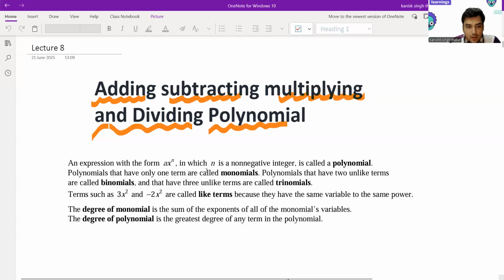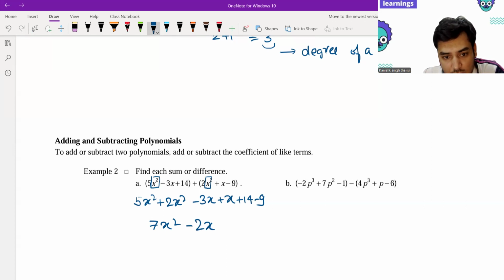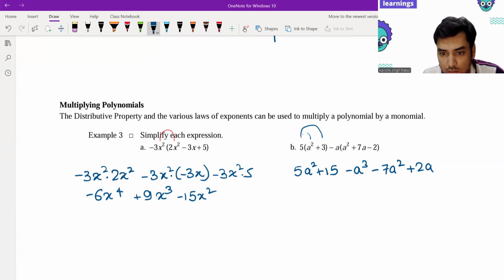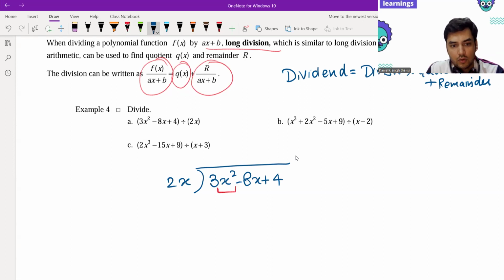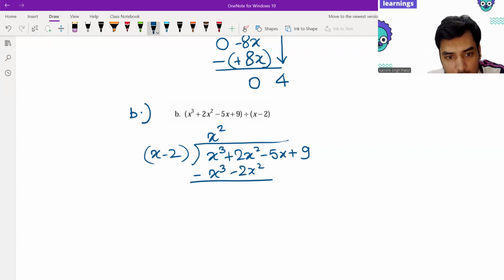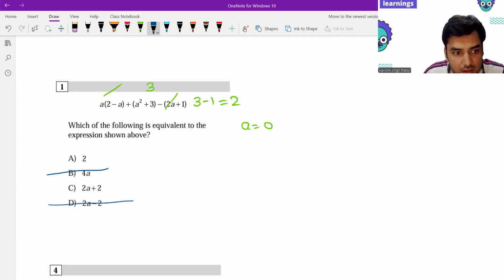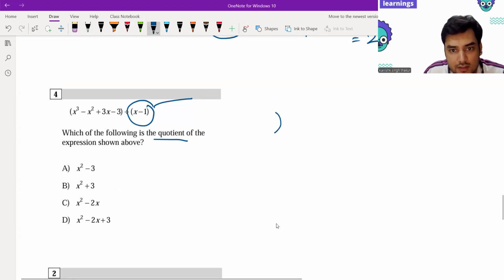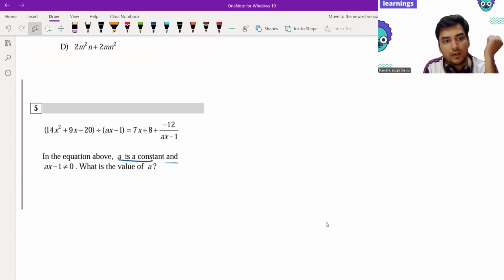Lecture 8 |Ace the SAT Math in 40 Days | Master Polynomial Arithmetic FAST!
Welcome to Lecture 8 of Ace the SAT Math in 40 Days!
In this video, we dive into Polynomial Arithmetic, a must-know topic for acing the Algebra section of the SAT.

📘 What you’ll learn in this video:

How to add, subtract, and multiply polynomials

Powerful tricks for factoring and special products

SAT-style questions with step-by-step solutions

Polynomial division (including long and synthetic division)

This lesson is perfect for SAT beginners and advanced students alike who want to boost their score fast with strong fundamentals and shortcut techniques.

👉 Need more practice? Join Aviate Learning for personalised coaching and premium practice materials.